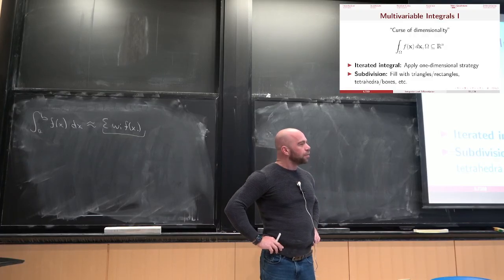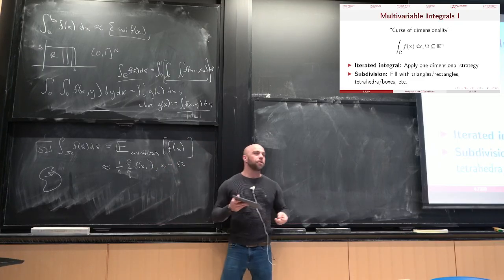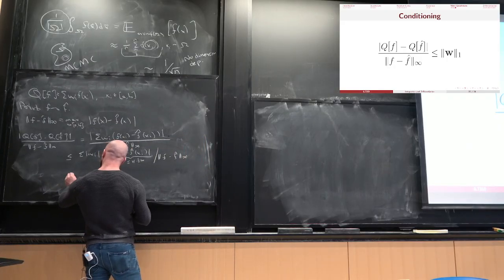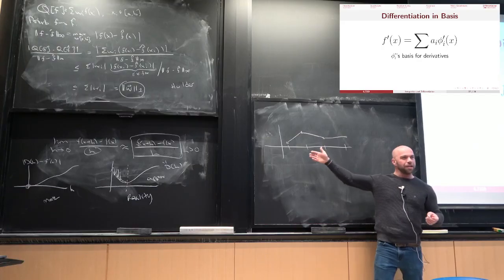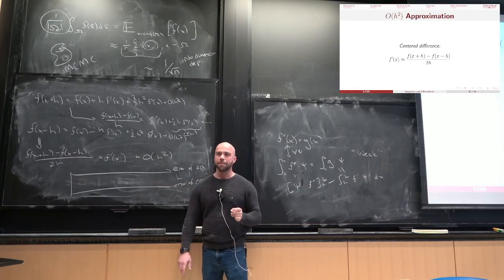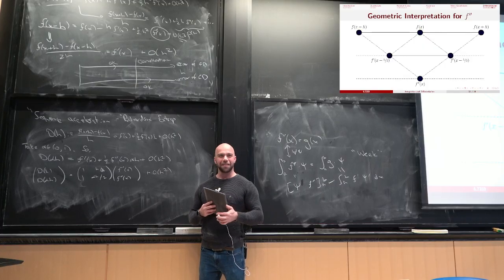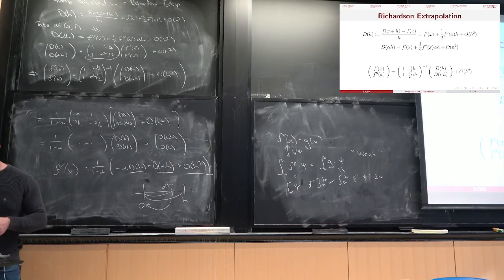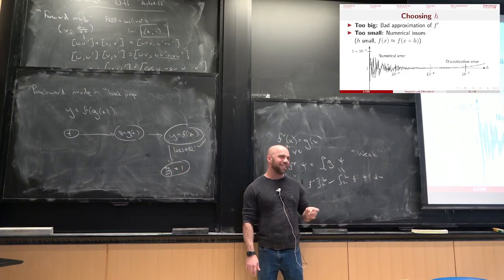Numerical Algorithms for Computing & ML, fall 2025 (lecture 23): Numerical integrals and derivatives